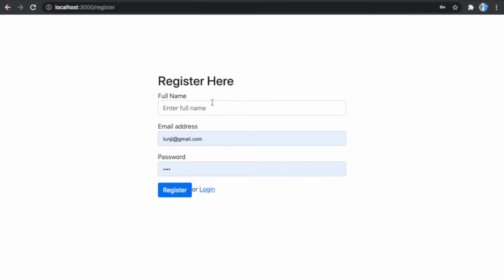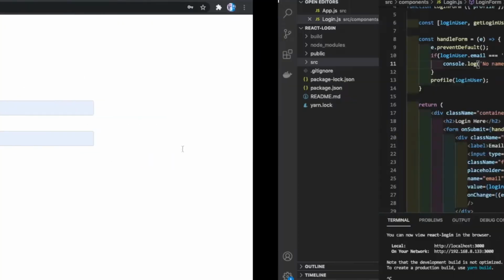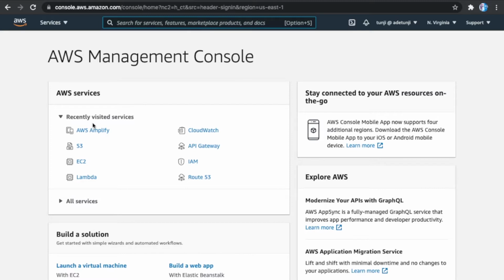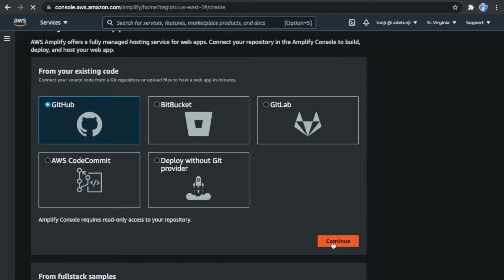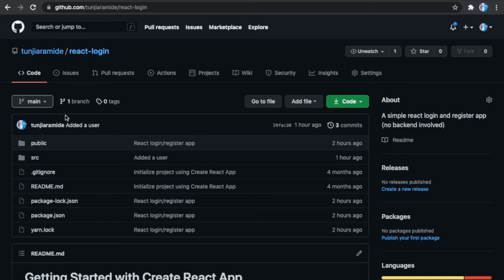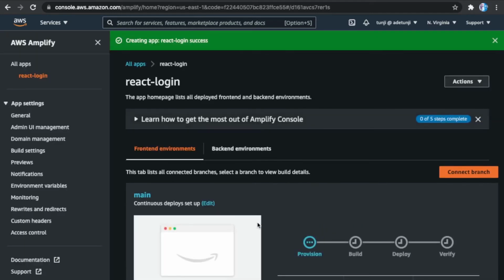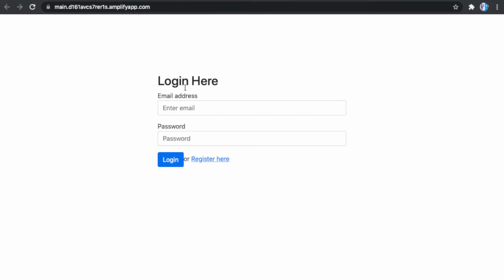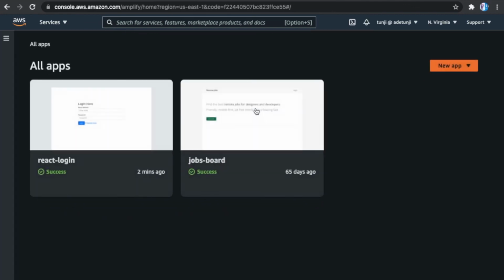Deploy react app for beginners | AWS Amplify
In this video we will show you how to deploy react app for beginners. We will be using AWS Amplify to deploy  a simple login and register react app.